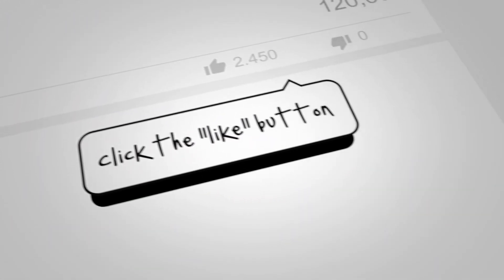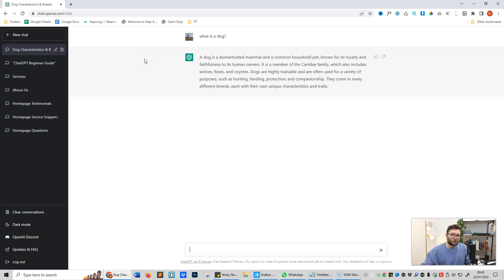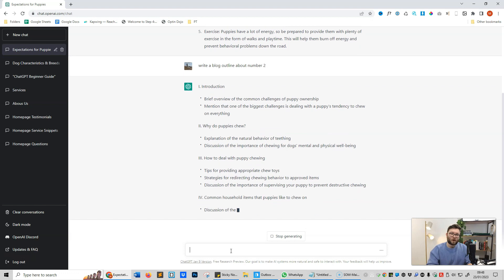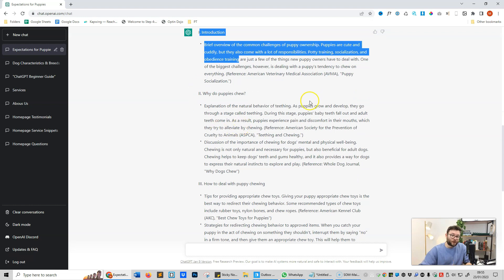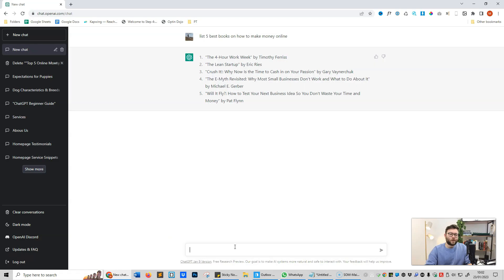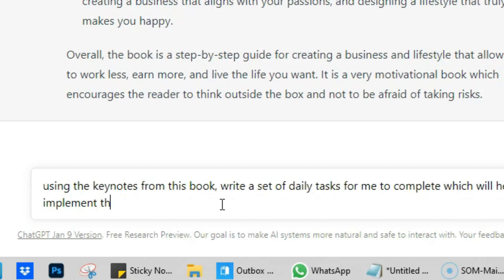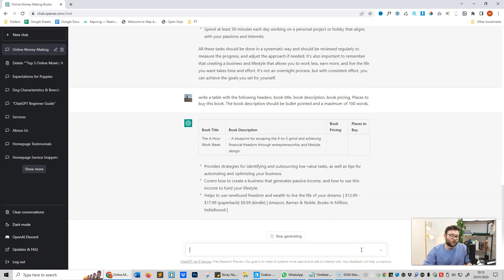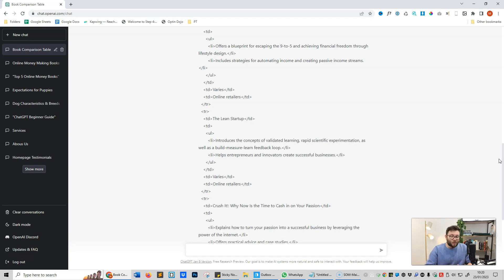ChatGPT Tutorial - Using ChatGPT For Blogging, Research, and More [Step By Step]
In this ChatGPT tutorial, we will show you how to use Chat GPT, a state-of-the-art language model, for blogging, research, and more. We will take you through a step-by-step guide on how to set up and use ChatGPT for your projects, including how to fine-tune the model for specific tasks, how to generate high-quality text, and how to integrate ChatGPT into your workflow.

Whether you are a blogger, researcher, or content creator, this tutorial will help you unlock the full potential of ChatGPT and take your writing to the next level. So, watch this tutorial and learn how to use ChatGPT to save time and improve the quality of your work.

🕐Chapters🕐
0:00 ChatGPT Intro
01:15 Getting Started With ChatGPT
03:20 Writing a Blog Commands
08:15 Using ChatGPT For Research
12:00 Other Tricks For ChatGPT

🏆 My Goal 🏆

👨 About Me 👨